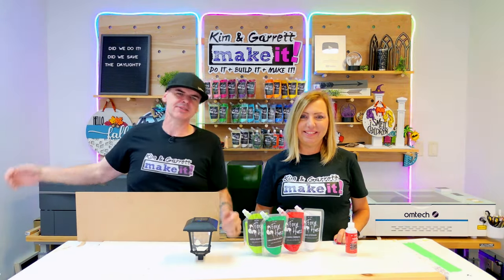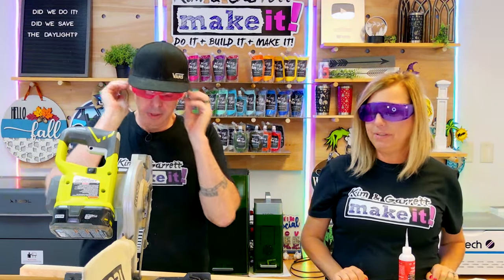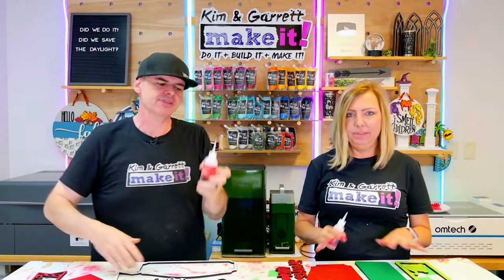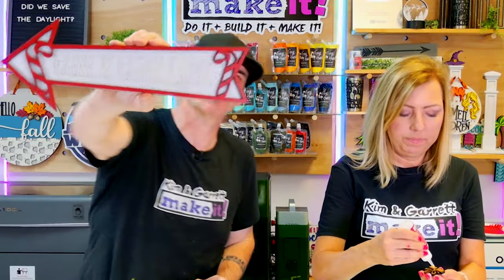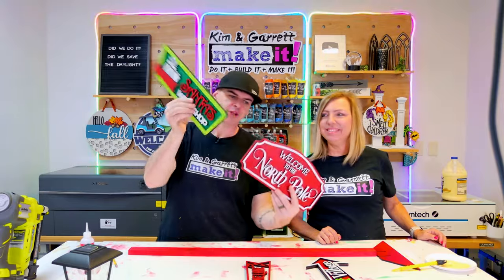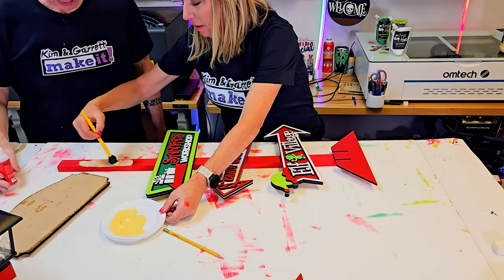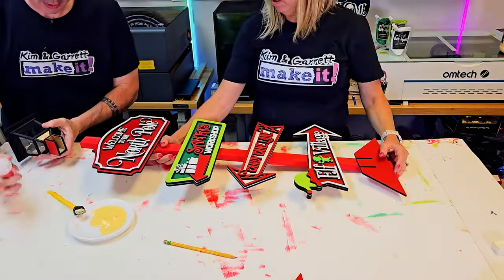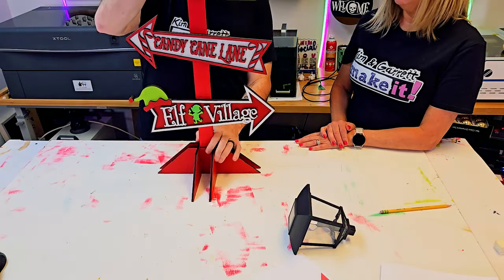STOP Buying Expensive Holiday Decorations and Make This Instead!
Get into the holiday spirit with this DIY North Pole Christmas Directional Sign Post! 🎅 In our latest video, we take you through the steps to create this festive sign featuring fun directions like 'Santa’s Workshop,' 'Elf Village,' and 'Candy Cane Lane'—complete with a solar lantern topper for a magical holiday glow! ✨

Using a 36” 1x2 pine board as the post and laser-cutting all the signs out of MDF with the AEON NOVA 14, we made this project simple and fun. We painted everything with Foxy Hues paint for rich, vibrant colors, and assembled it using Starbond glue for durability.

Whether you’re making it for your own holiday decor or crafting it for a Christmas market, this project is easy, kid-friendly, and guaranteed to add a festive touch to any space. Watch now and bring the North Pole to your front yard this season! 🌟

Stuff We Used:
36" 1x2 pine board
Foxy Hues Paints: Toasty Treehouse, Barnwood Red, Evergreen Grove, and more!
Wood glue, star bond, and nails
Solar lantern topper for a magical finishing touch!